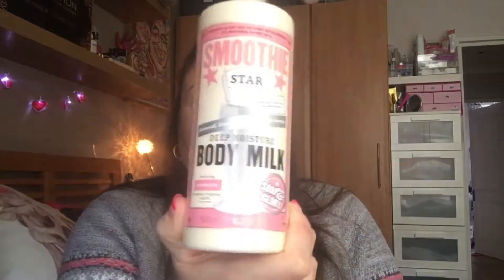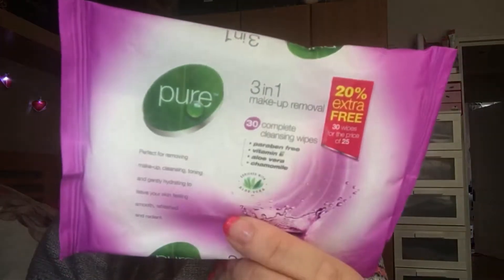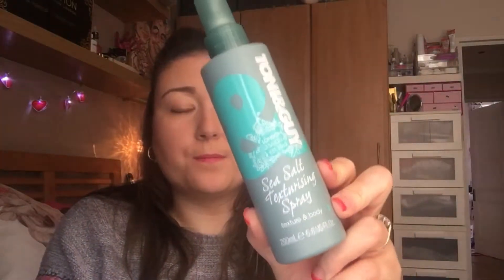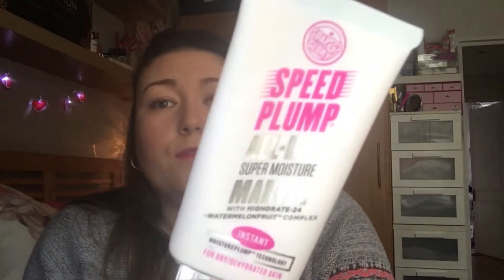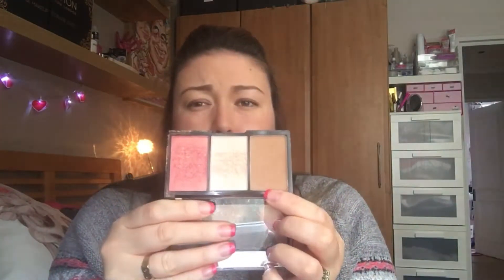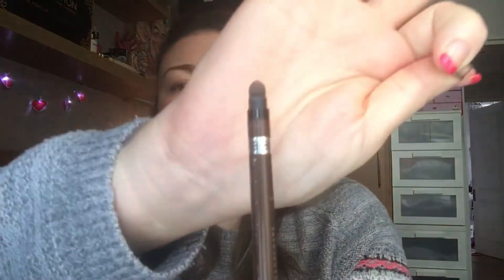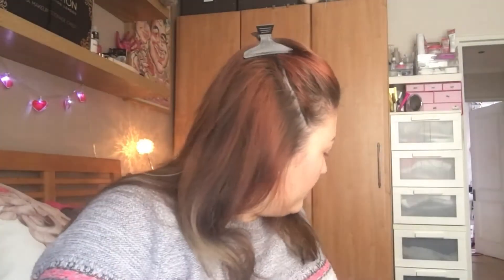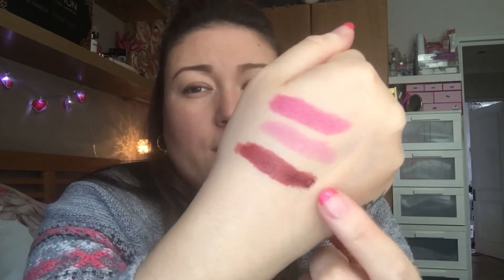February Favourites 2017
My February Favourites

Tony & Guy

MUA Eyeshadow Pallet

I was unable to fine the Make-up Revolution lipstick online, whis was part of a Xmas gift box 2015

Find me